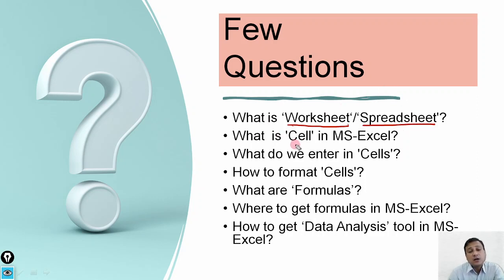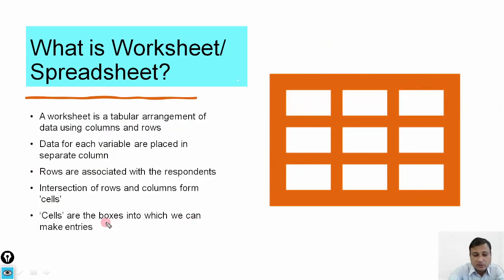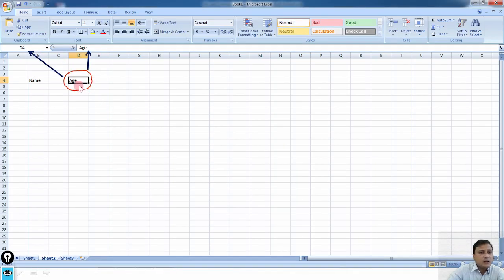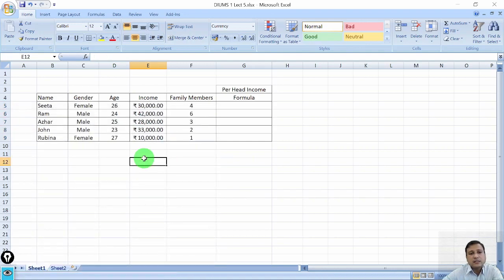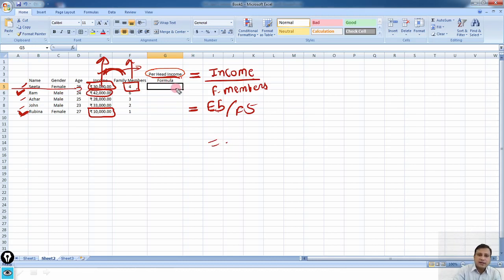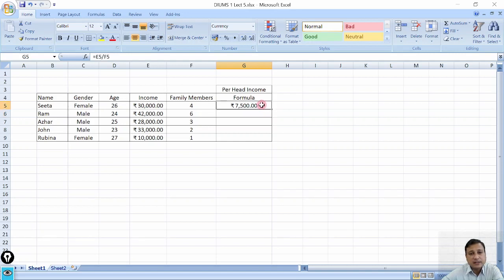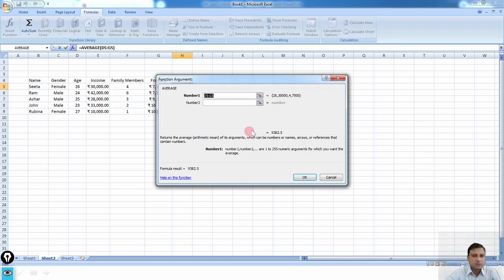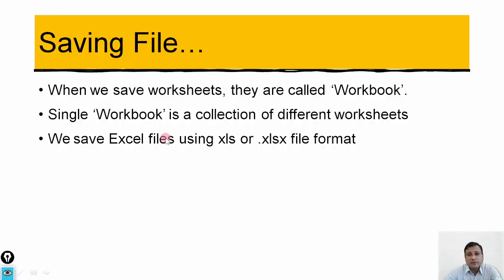Module-1: Lecture-5: Introduction to MS-Excel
This lecture is prepared for certificate course on 'Data Interpretation Using MS-Excel and SPSS' offered by S.R.T.M. University, Nanded